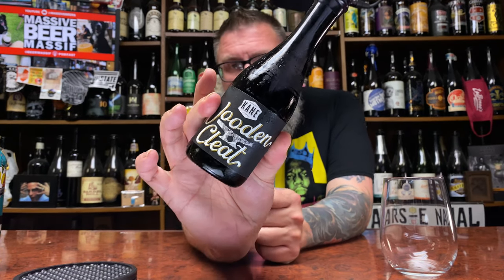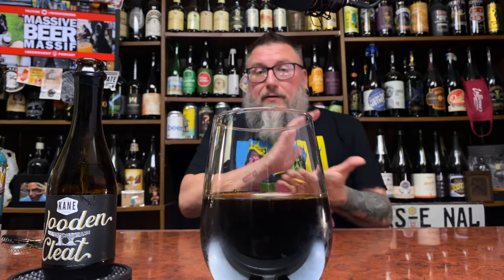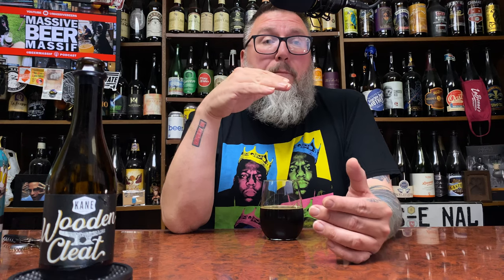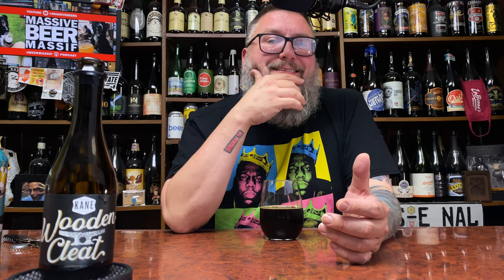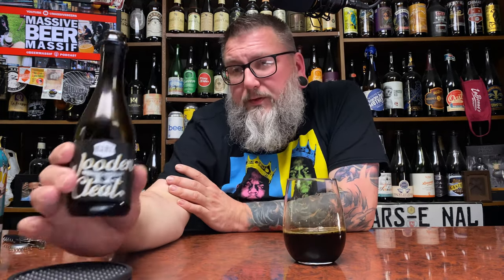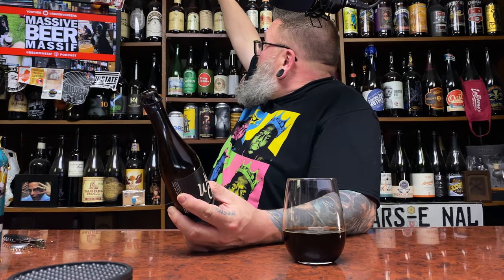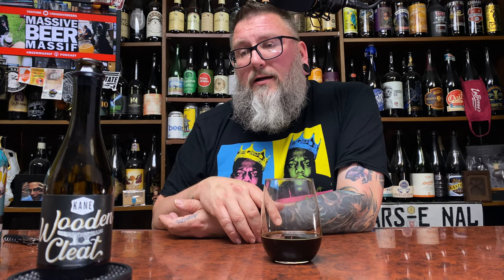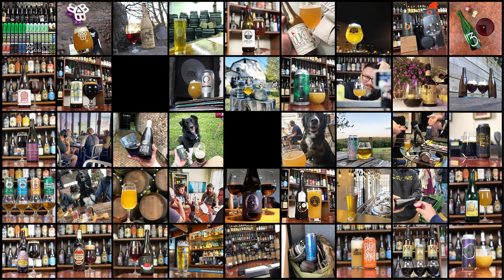Massive Beer Review 3727 Kane Wooden Cleat Barrel Age Barleywine Blend Finished in Chestnut Puncheon